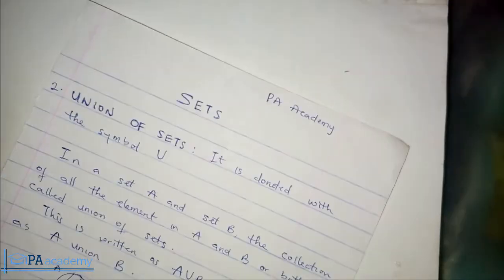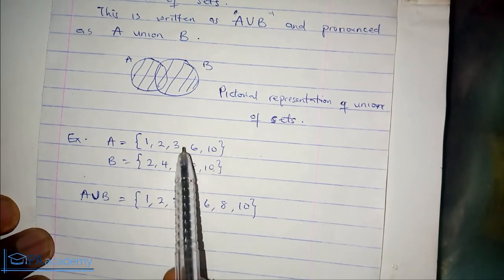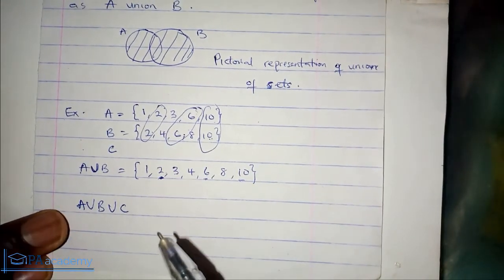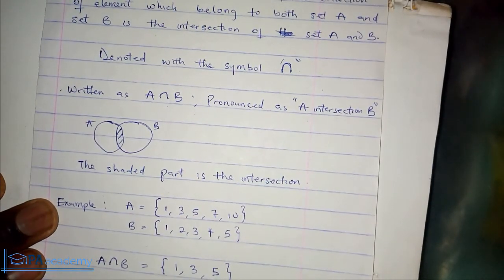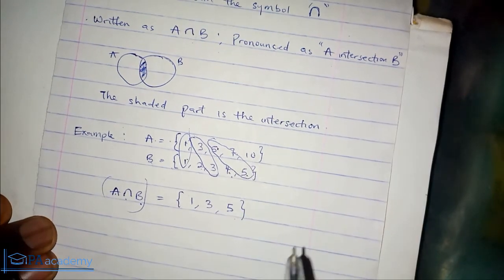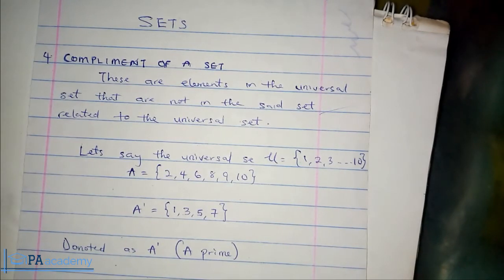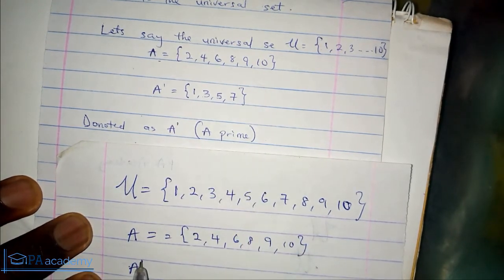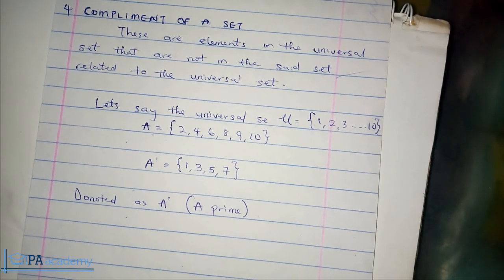SETS Part 4: Introduction to Venn Euler Diagrams | Union of Sets | Intersection of Sets | PA Academy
Welcome to this video tutorial on Sets. Here you'll learn all you need to know about sets such as:

Finite Sets, Infinite Sets, Subset, Equality of set
Types of sets
Venn Euler Diagram
Union and Intersection of sets, Complement of a set
ETC

Thanks
PA Academy